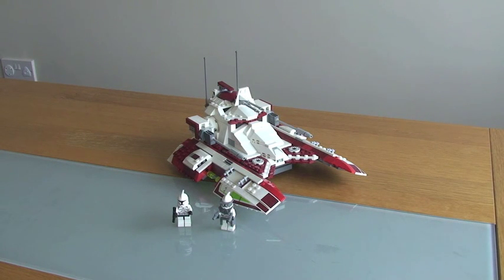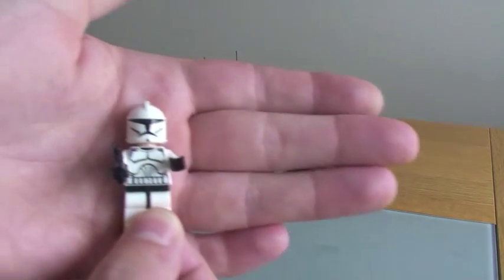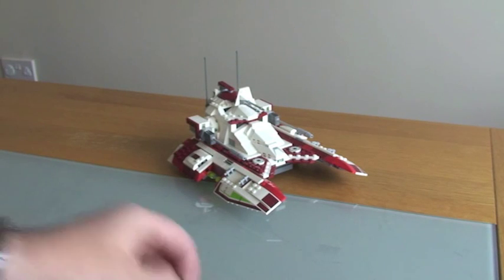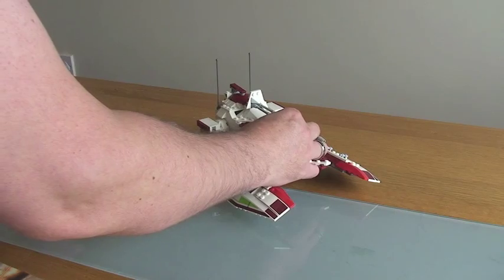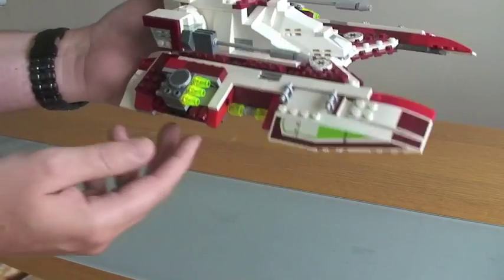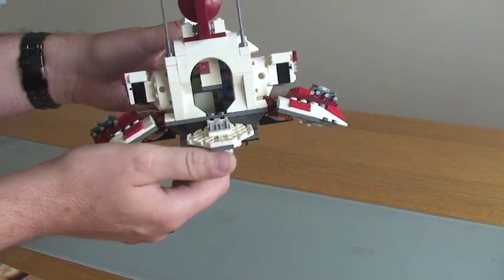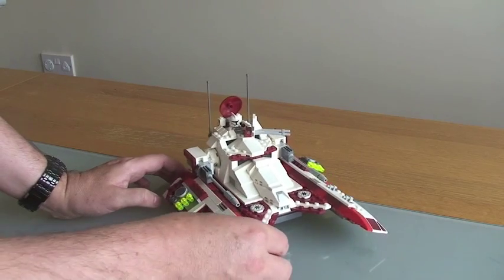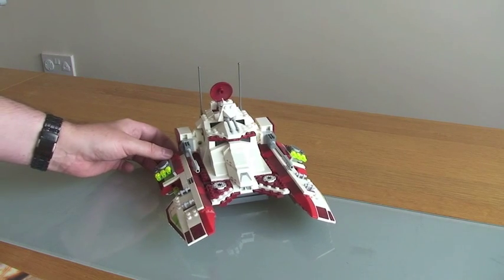LEGO Star Wars Republic Fighter Tank Set 7679 Review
This is a Star Wars Lego set review of the Republic Fighter Tank, set number 7679.  This set was released in 2008, ages 7-14, 585 brick count, and comes with 2 minifigures.  I hope you enjoy this video, please comment if you have any questions re this set, or any comments re this video.

AFOL UK
aka
LEGO MAN UK